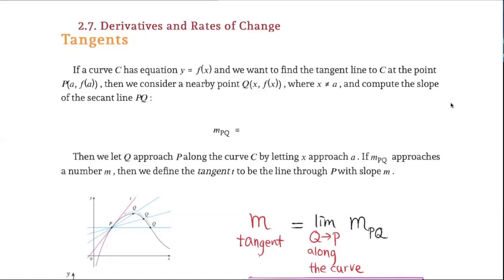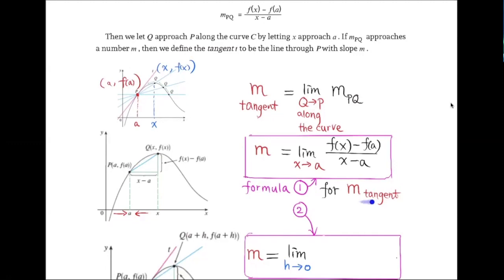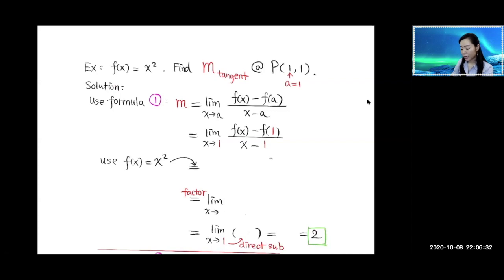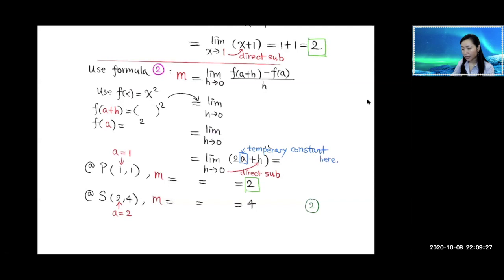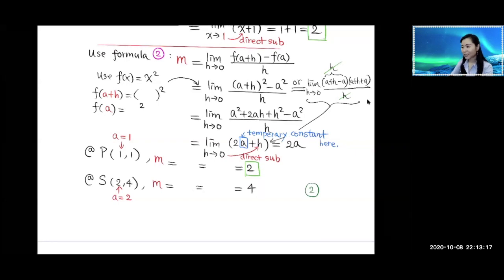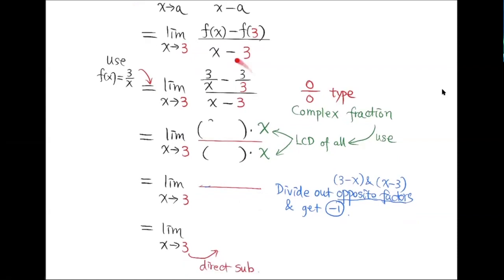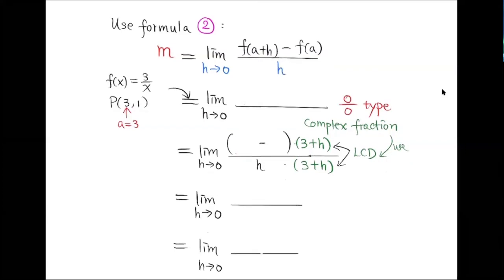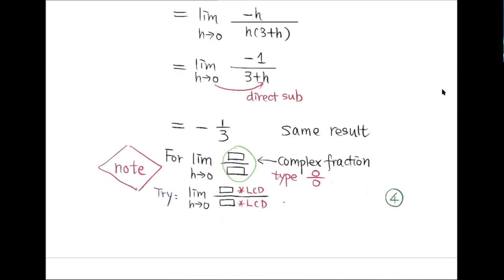Derivatives & rates of change, Calculus, Math 110A section 2.7 video 1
This video is about Derivatives, slope of tangents, & rates of change.